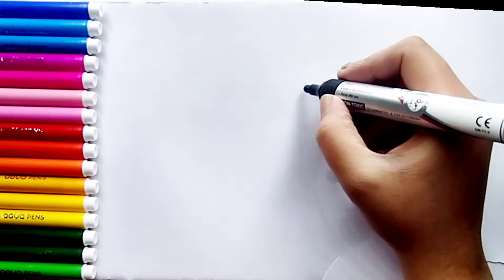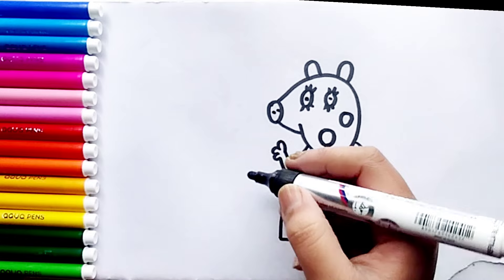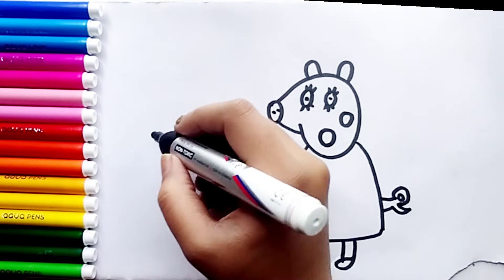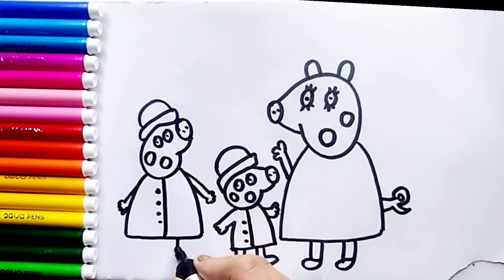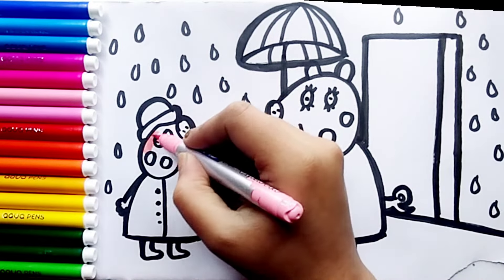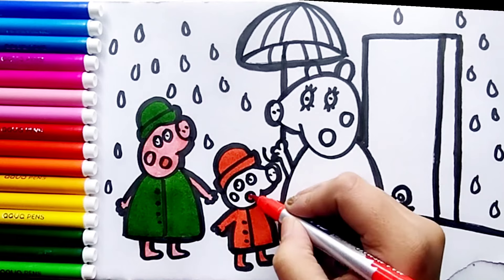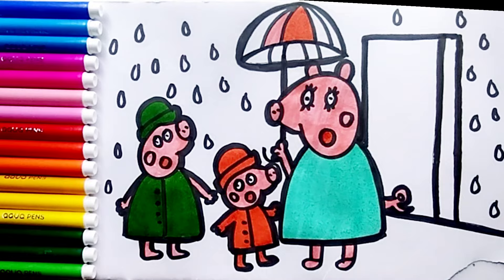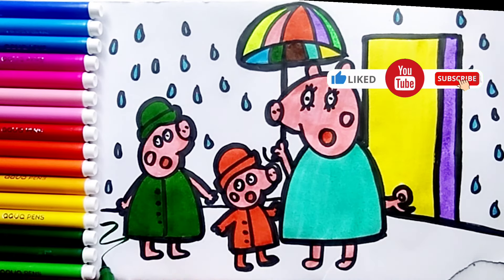Drawing And Coloring Peppa Pig 🐷, George Pig🐷And Mommy Pig🐷 In The Rain 🌧☂️🌈Drawing For Kids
Pikachu Drawing, Painting And Coloring For Kids And Toddlers, Draw Pikachu Step By Step.

Hii Everyone,
In This Vedio I Show You How To Draw Pikachu 😄 Drawing And Coloring In Pikachu 😄 🌈🌈
Follow My Step By Step Drawing And Learn How to Draw And Coloring Easy Pikachu,
If You Like My Vedio Please Subcsribe🙏 My Channel And Show Your Support By Giving Us Likes And Shares. 🙏

Pikachu Drawing Step By Step
Pikachu Drawing And Coloring
kids Vedio
Drawings
Colorful Pikachu 😄
Easy 😎🙏 To Draw
Drawing With Me